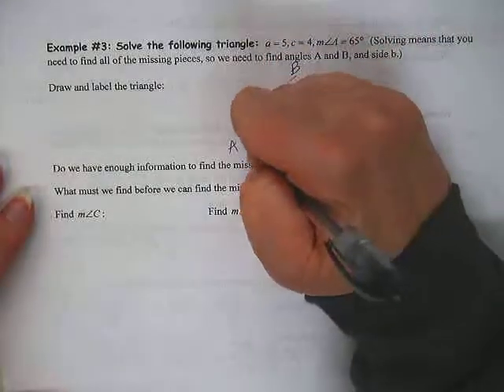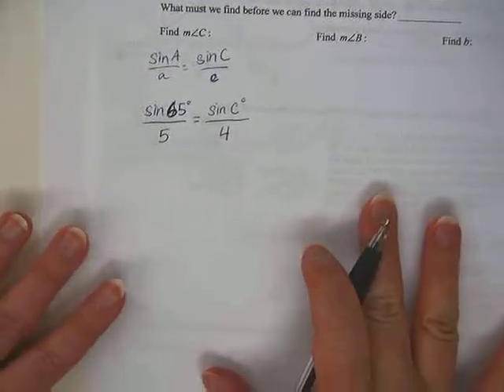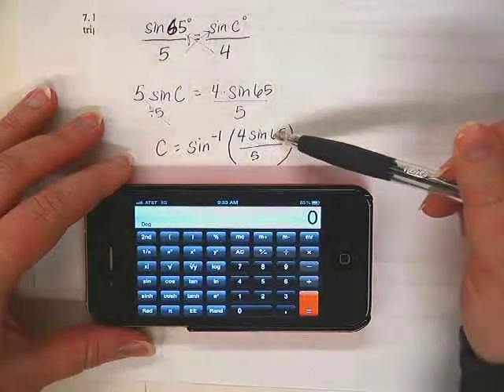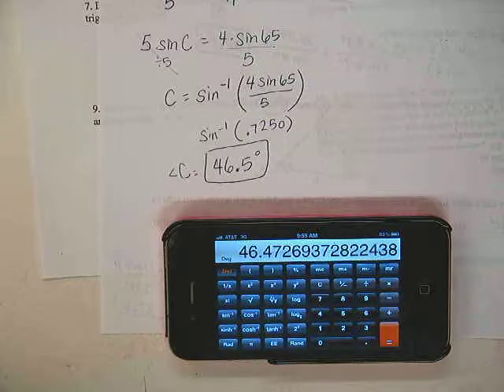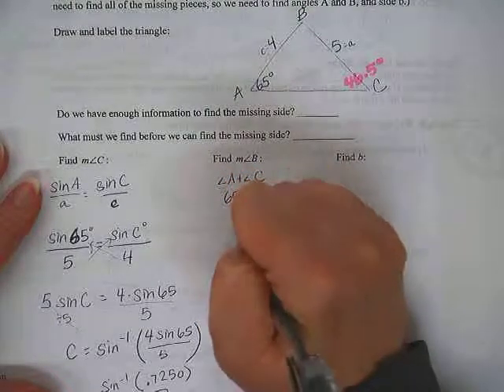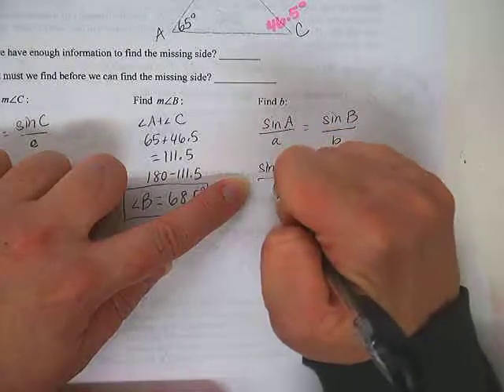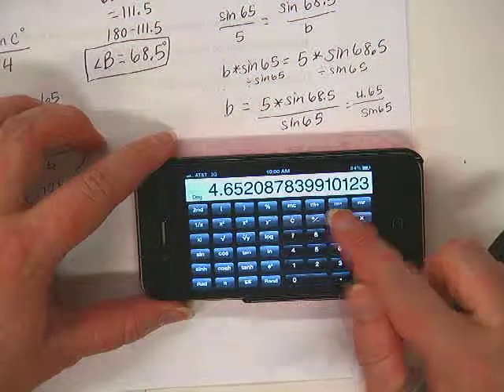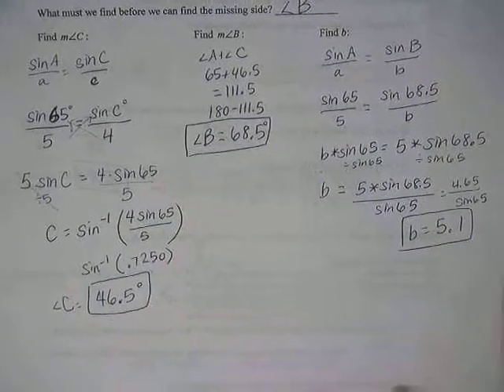law of sines example 3